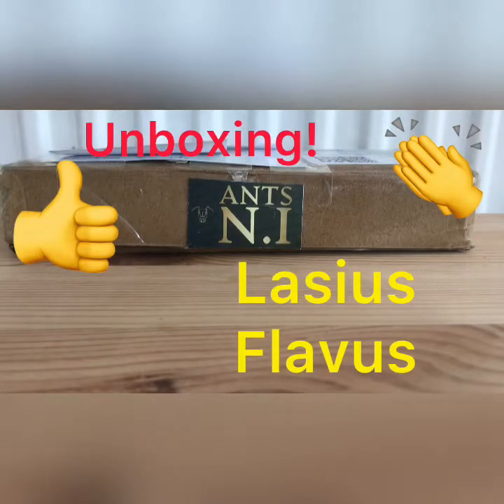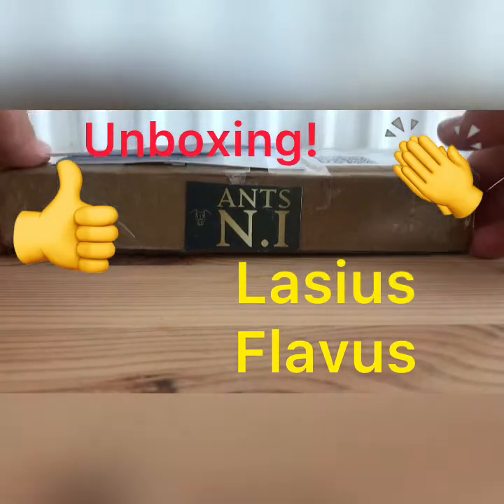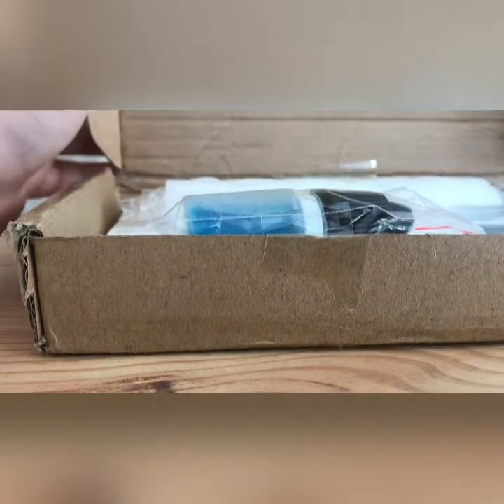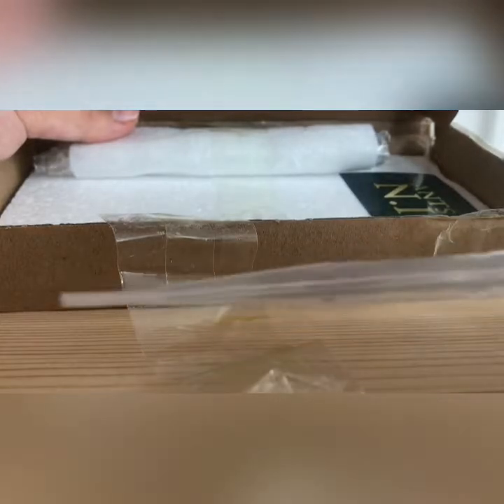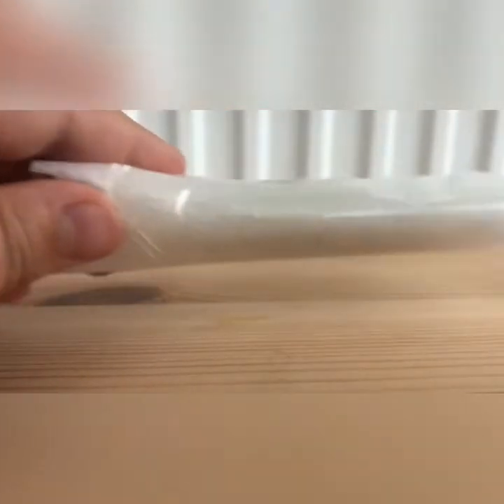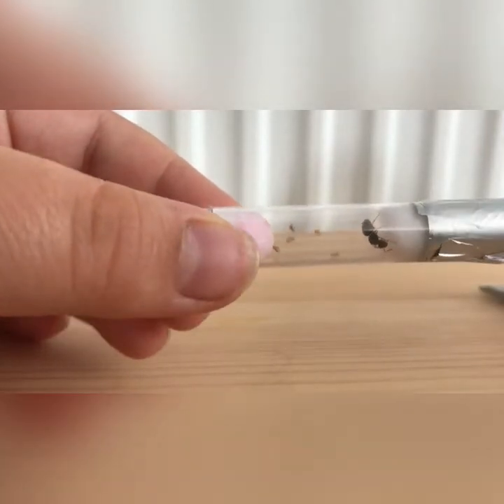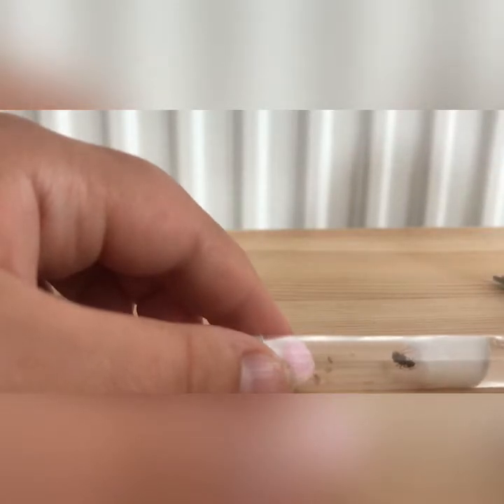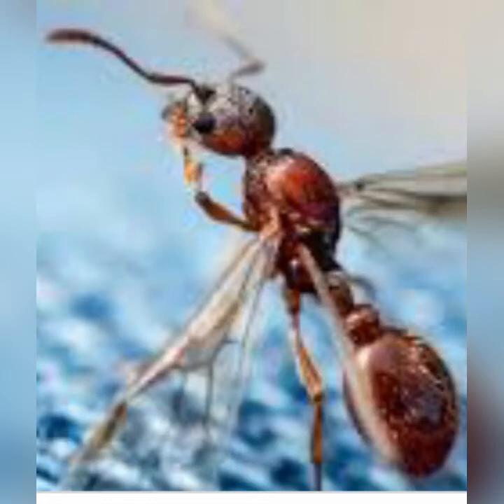Unboxing a Lasius Flavus Queen From Ants NI